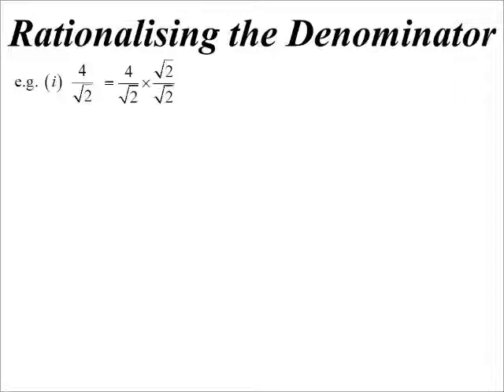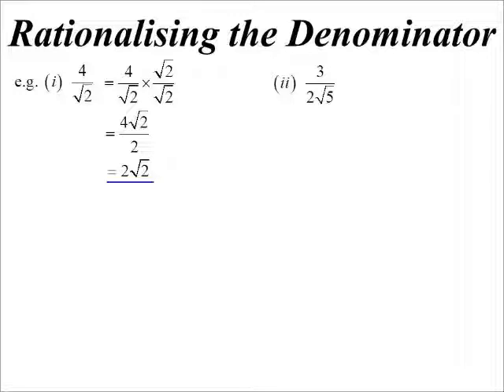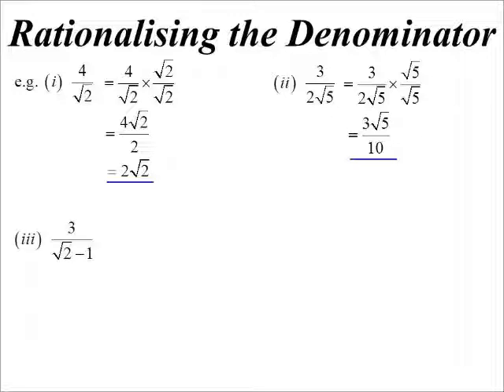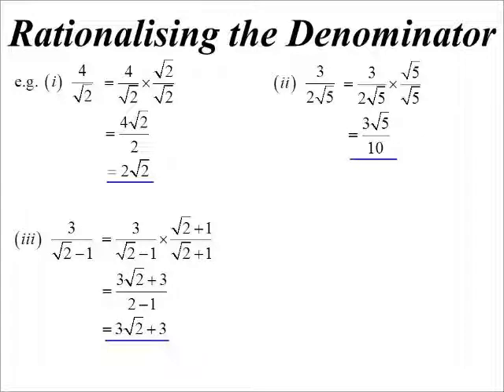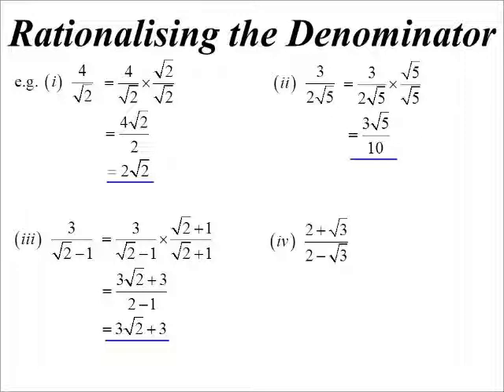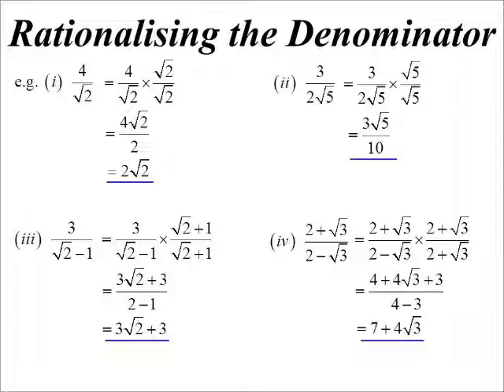11X1 T02 04 rationalising the denominator 2019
In order to compare fractions involving surds, we first rewrite the fractions with a rational denominator